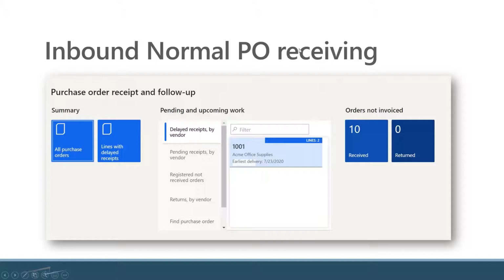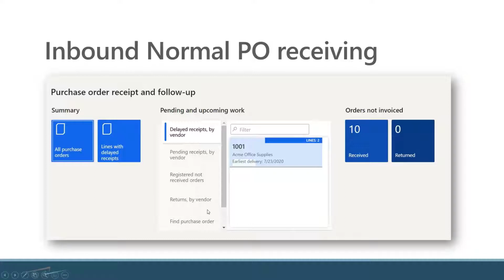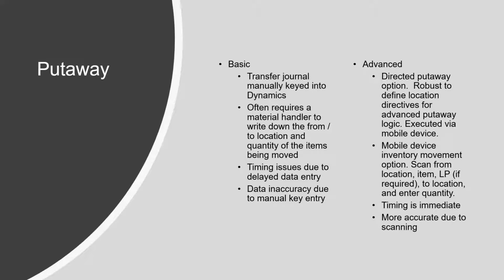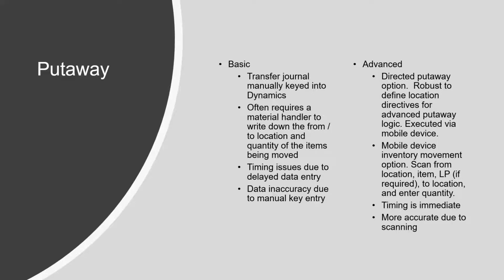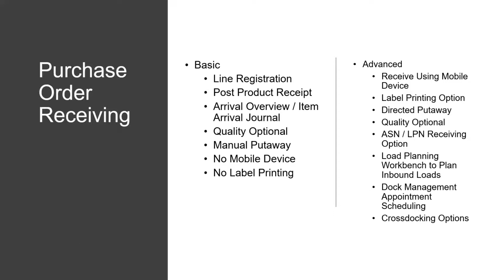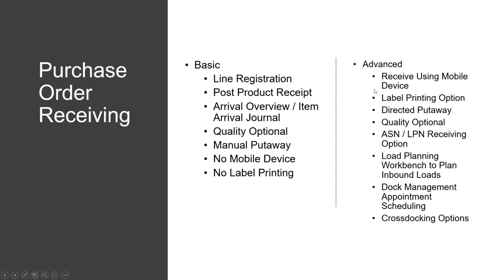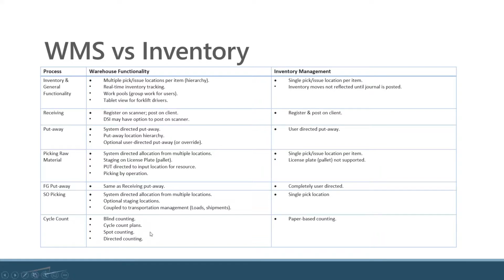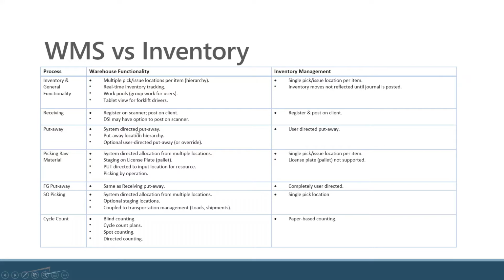Dynamics 365 for Manufacturing – Completing Putaways and PO Receiving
During this video you’ll learn how material handlers can use Dynamics 365 Finance and Supply Chain management to complete some of the most key areas of their job including strategic picking and assessing inbound purchase orders. Additionally, you’ll hear a comparison between basic and advanced options for putaways and PO Receiving.

Ready to learn how Dynamics 365 Finance could benefit your manufacturing operations?